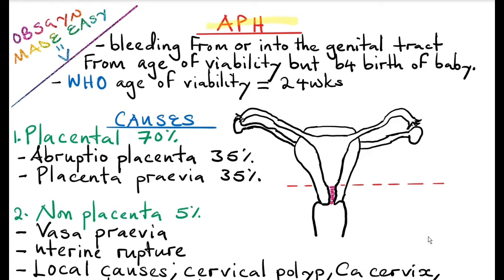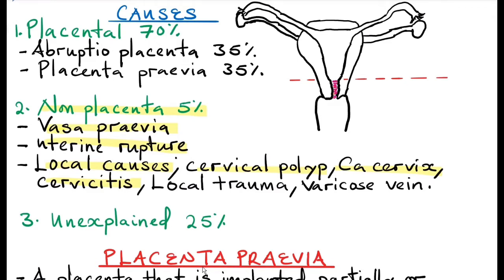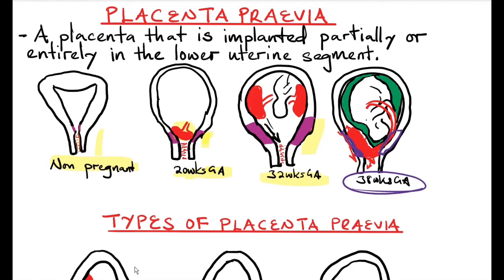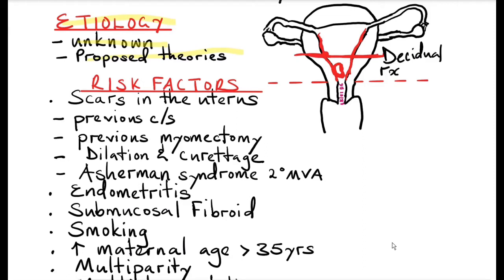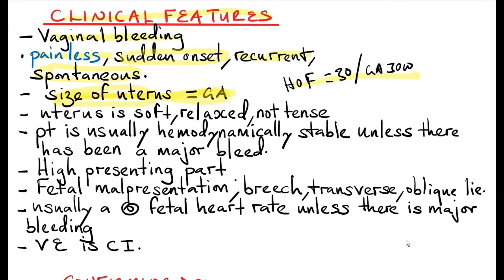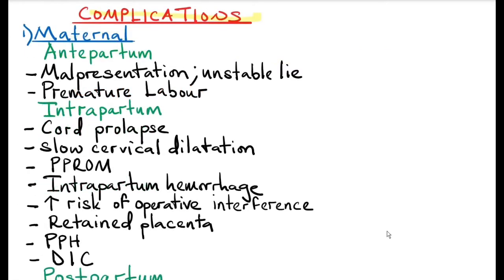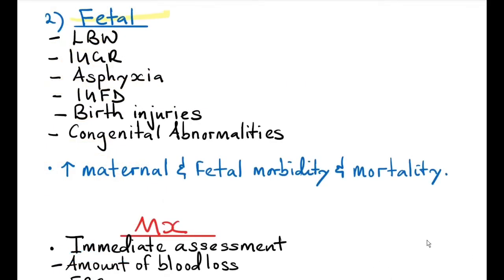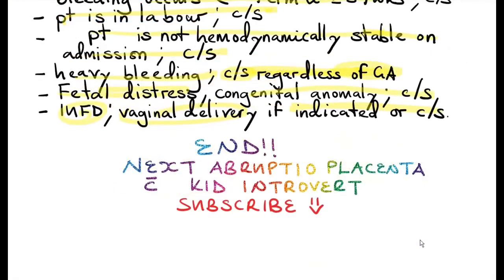Placenta Praevia | Lower segment formation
ANTEPARTUM HEMORRHAGE causes, placenta previa clinical features, investigations, treatment, complications